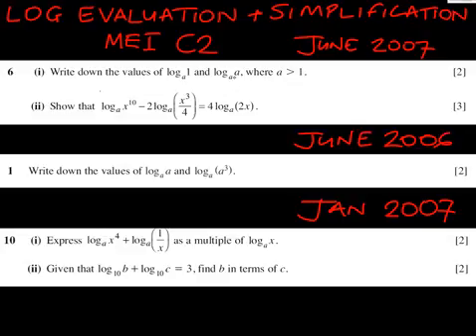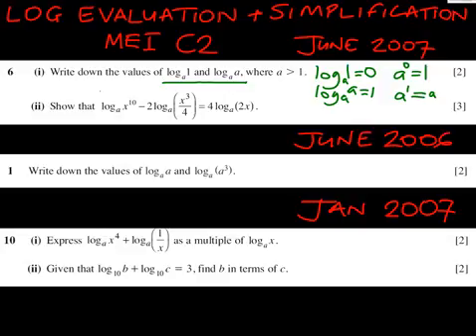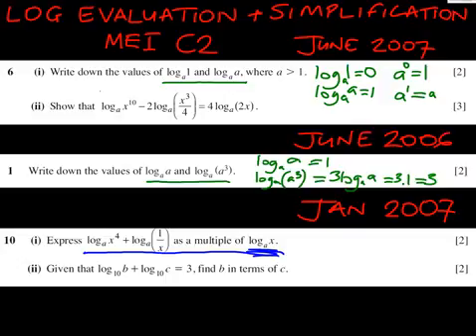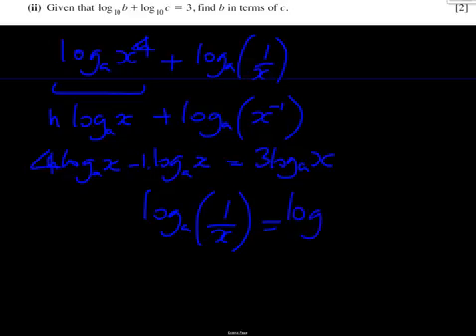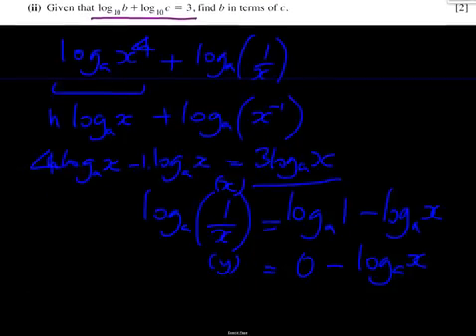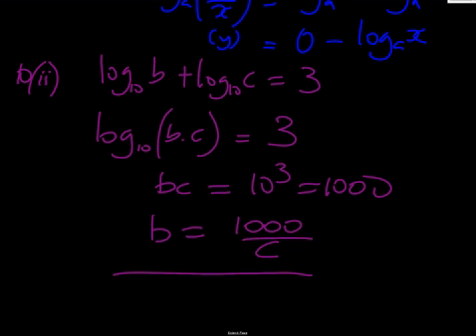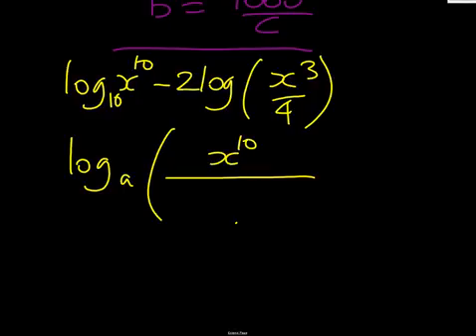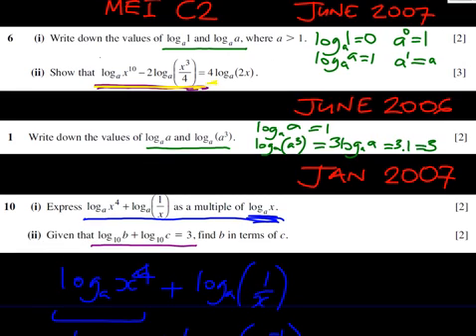MEI C2 LOG EVALUATION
MEI C2 Questions on evaluating and simplifying Logs.  These questions turn up on every paper.  So you should be conversant with basic equivalence and Laws of Logarithms.